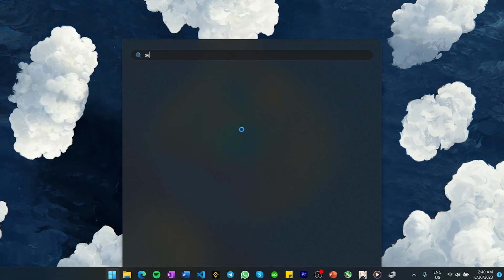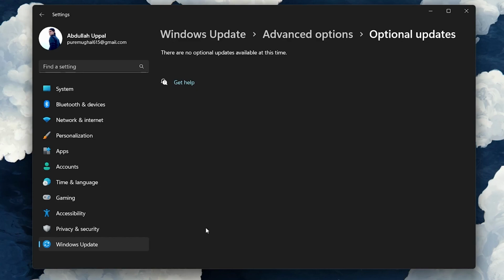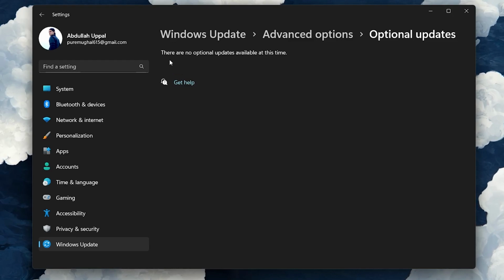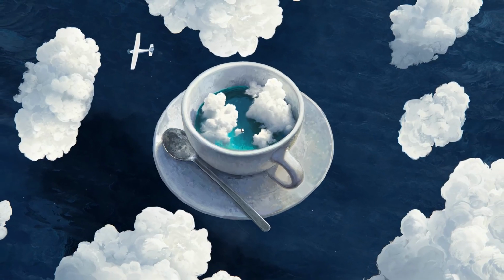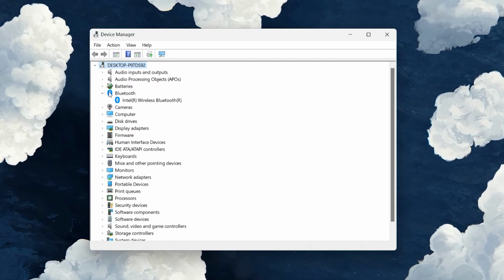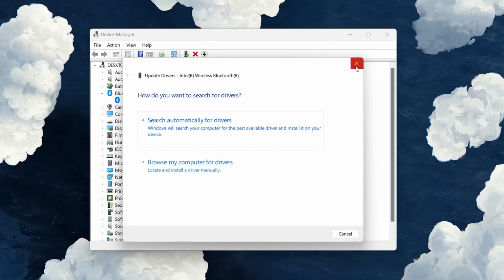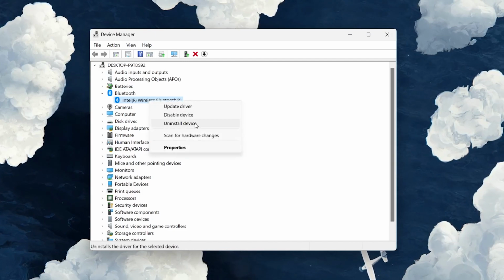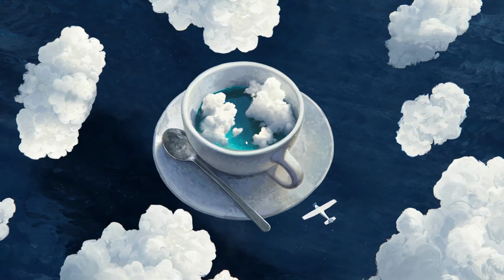How To Fix ”Bluetooth Couldn’t Connect” Error on Windows 10/11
A short tutorial on fixing the Bluetooth couldn’t connect error you are getting on your Windows PC.

Timestamps:
0:00 Introduction
0:16 Bluetooth Windows Update
0:50 Update Bluetooth Driver
1:22 Reinstall Bluetooth Driver